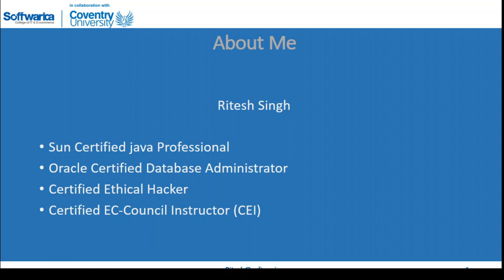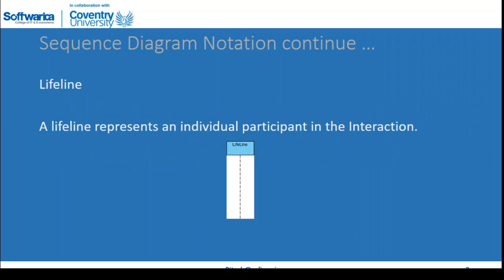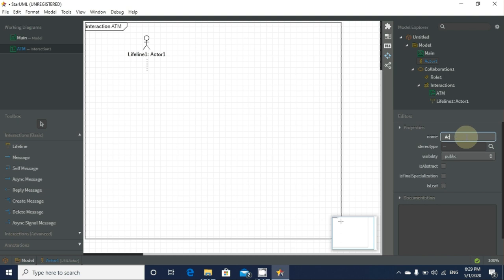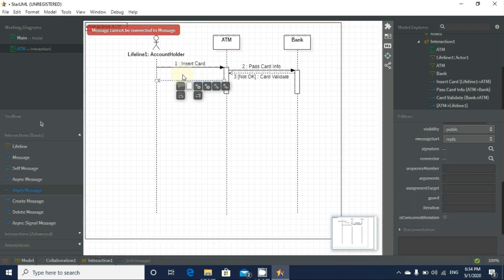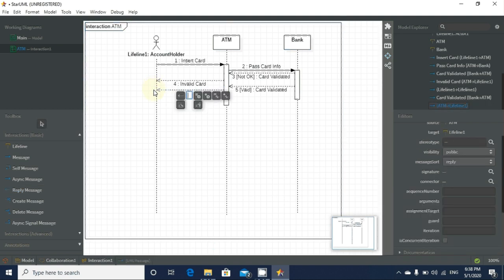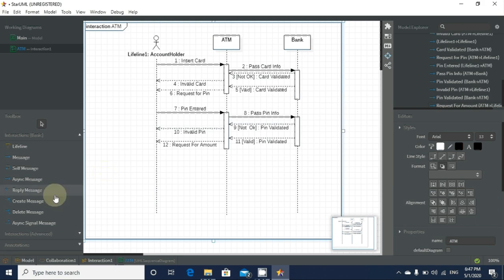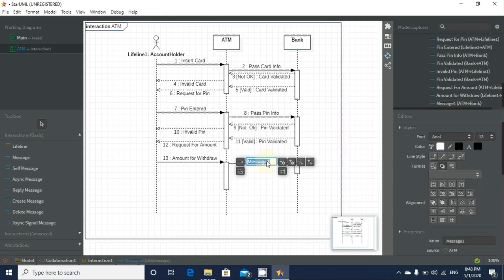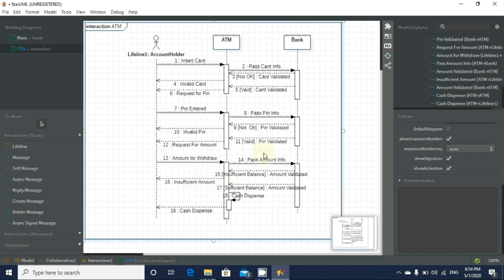What is Sequence Diagram?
This video practically demonstrate about Sequence Diagram using StarUML.